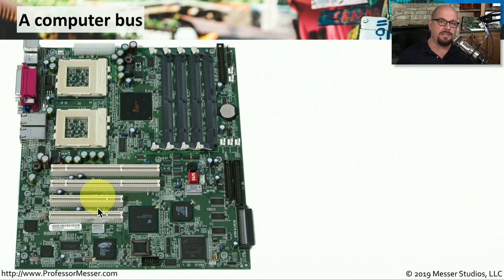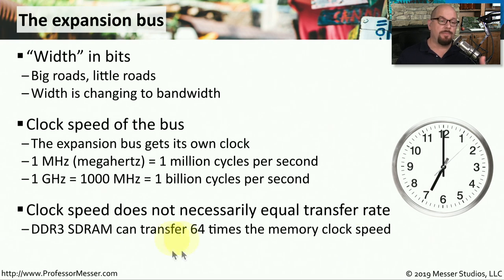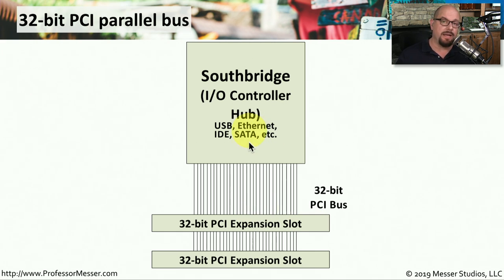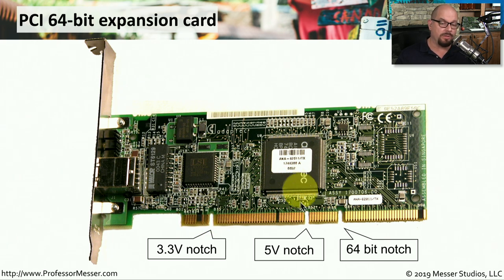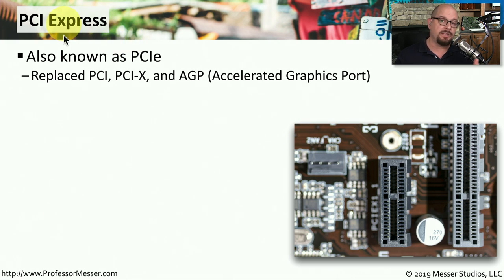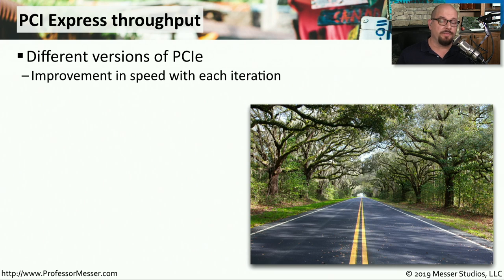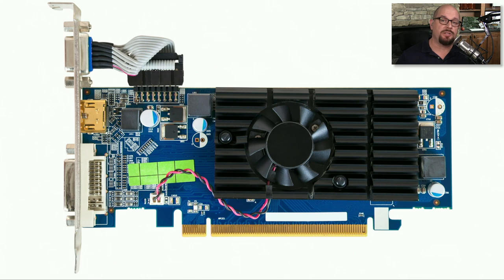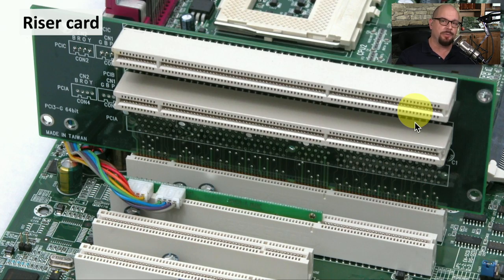Motherboard Expansion Slots - CompTIA A+ 220-1001 - 3.5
The expansion slots on a motherboard provide us with almost unlimited options for customizing our computers. In this video, you’ll learn about the PCI bus, the PCI Express bus, and riser cards.